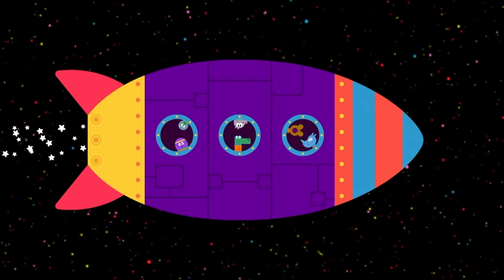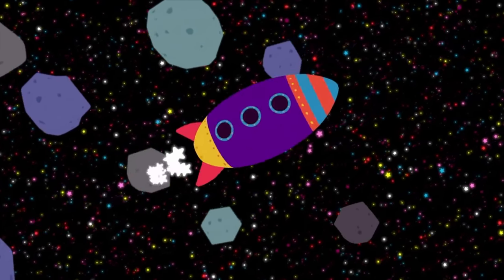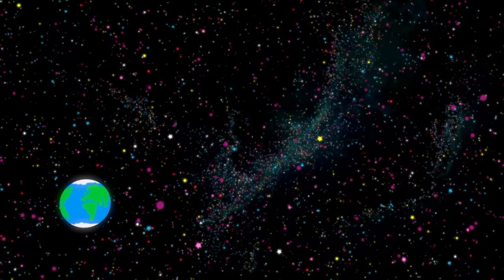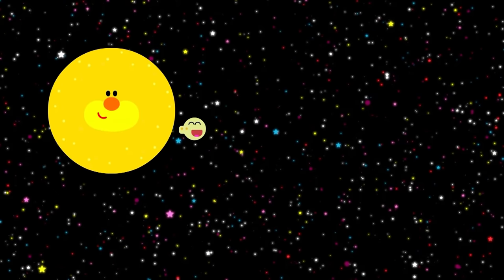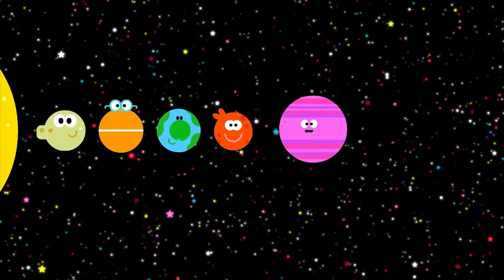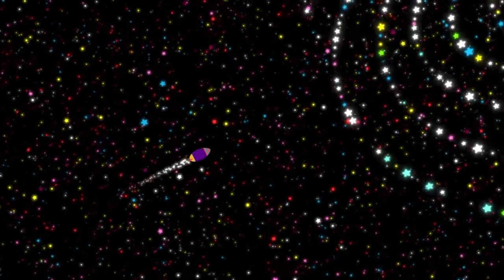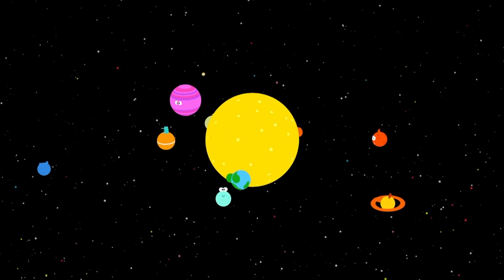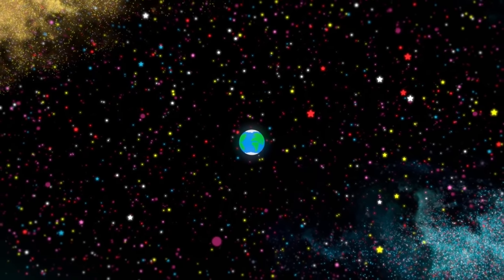The Space Song 🚀 | Science with Duggee | Hey Duggee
The Space Song 🚀 | Hey Duggee Songs | HeyDuggee Official

It's time to take off with Duggee for this extra special space song!

As seen on CBeebies! Watch all Hey Duggee full episodes on BBC iPlayer

Also watch live on BBC Kids on the Roku Channel between 6am and noon ET daily

*More about Hey Duggee*
Welcome to the Official YouTube channel for HEY DUGGEE! Duggee is a big friendly dog who runs The Squirrel Club - a place where kids take part in all kinds of activities & have adventures. Join the members of the Squirrel Club; Betty, Happy, Norrie, Roly and Tag as they earn activity badges.

Created by STUDIO AKA for CBEEBIES & BBC STUDIOS